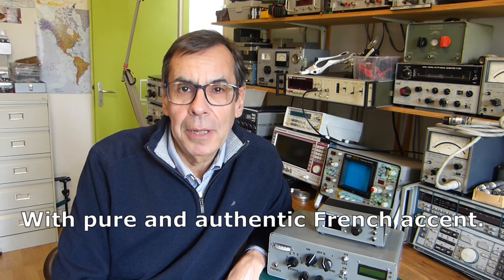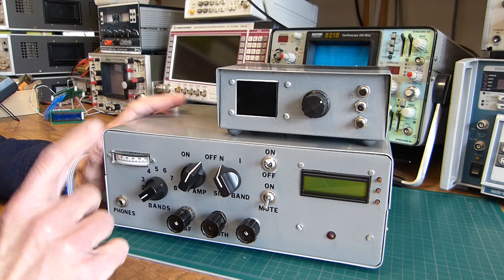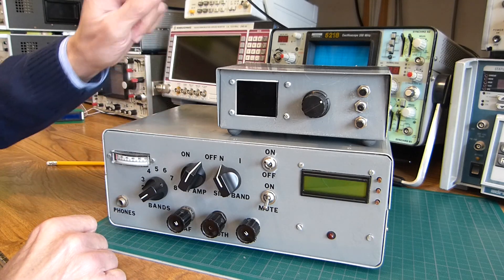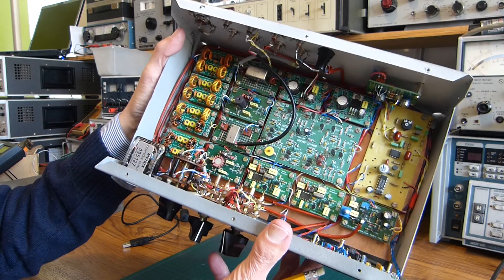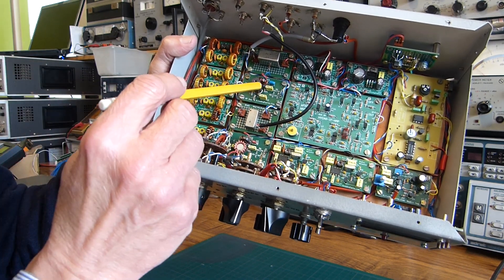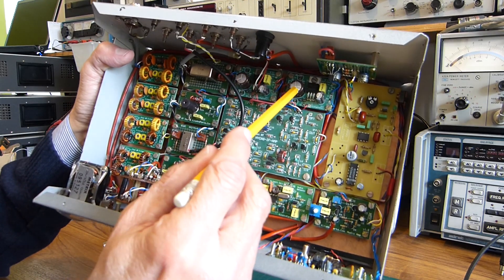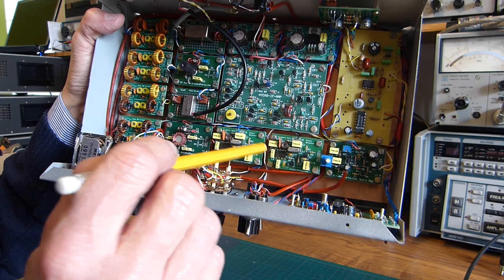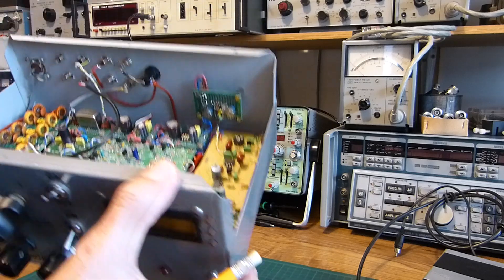Homebrew HF receiver with good CW/SSB performances for amateur bands or general coverage.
Hello, in this video I describe a receiver for amateur radio bands (80m-10m) SSB/CW, driven by the JF3HZB VFO. It is a superheterodyne using a classical technology, with mixers and amplifiers. The selectivity is ensured by a cristal filter on 9 MHz, any other frequency will do.
You can find most of the components at "Kits and Parts", I have of course no commercial relationship with this company.

JF3HZB VFO (issue and fix in my case). Look in the description of this vidéo tyo find code, sketch, schematic